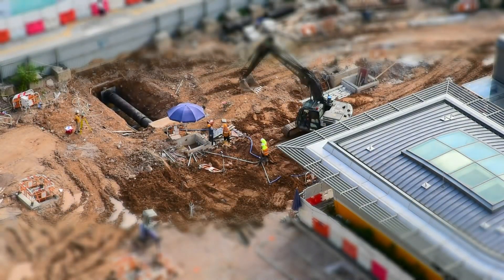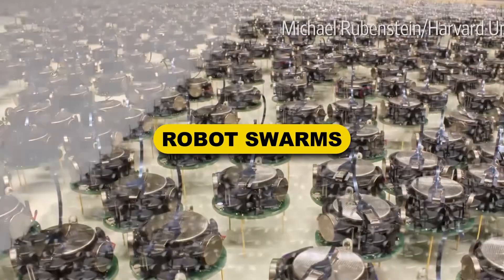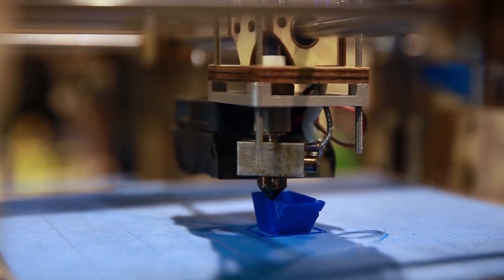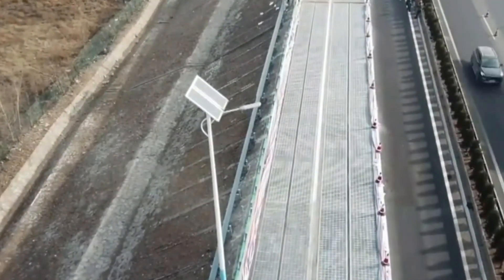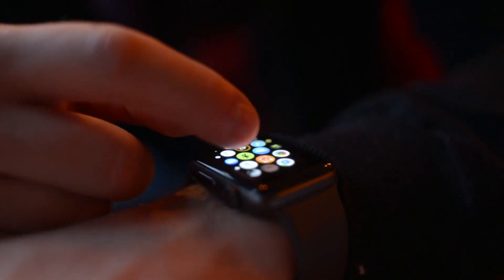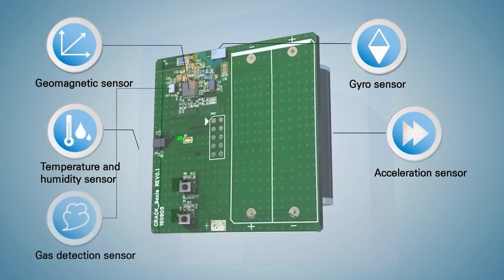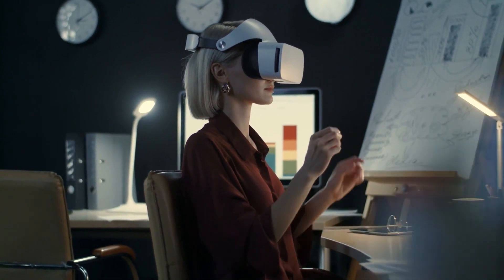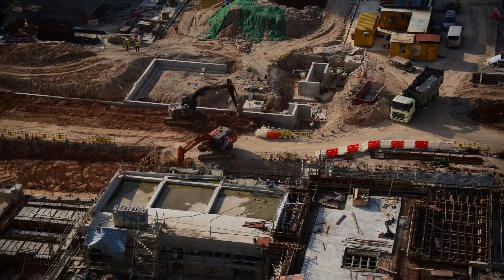World’s Most amazing modern Technology ROAD Construction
A variety of smart road technologies looks set to transform the way we build roads. Robotics, AI, big data, and cloud computing are increasingly being used to improve road construction methods. This results in safer, less congested, and more energy-efficient roads. In this video, we’ll take a look at the world’s most amazing modern technology road construction!

Number 10 - Humanoid Laborers
Number 09 - Robot Swarms
Number 08 - 3-D Printing Houses
Number 07 - Exoskeletons
Number 06 - Solar-Powered Roadways
Number 05 - LiDAR
Number 04 - Connected Hardhats
Number 03 - Smart Infrastructure
Number 02 - Virtual Reality And Augmented Reality
Number 01 - Artificial Intelligence